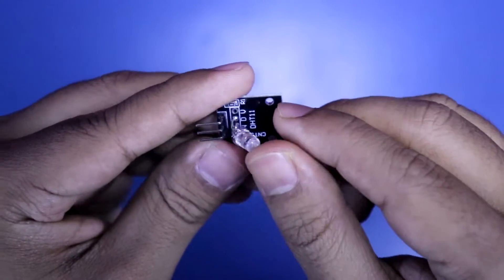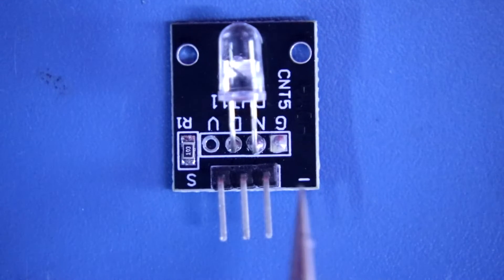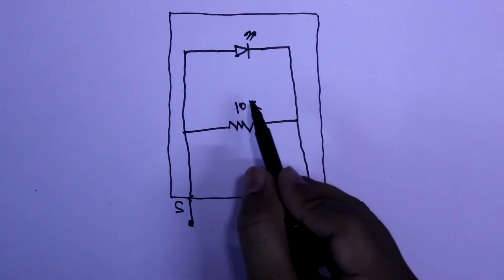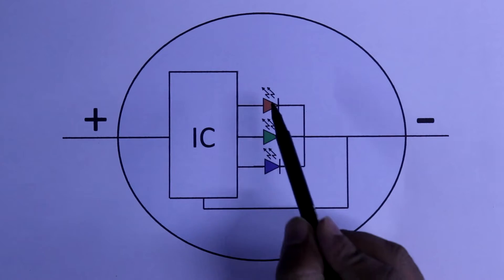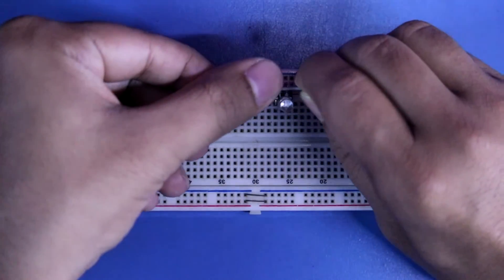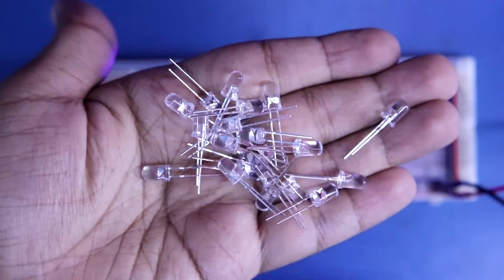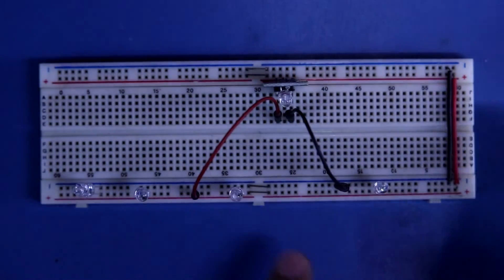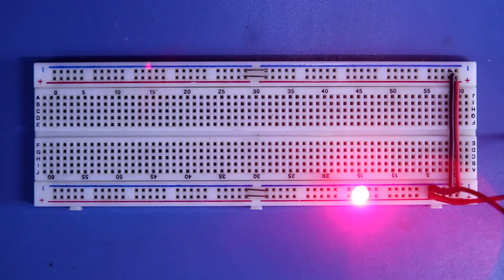KY 034 | 7 colour self flashing LED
In this video, I've shown basic connection of self flashing automatic LED module KY - 034. It is 7 colour self flashing LED. You can get only this LED without module board from the market in a very low price. There are various types of automatic LED. In this video, I've shown two types of automatic LED.